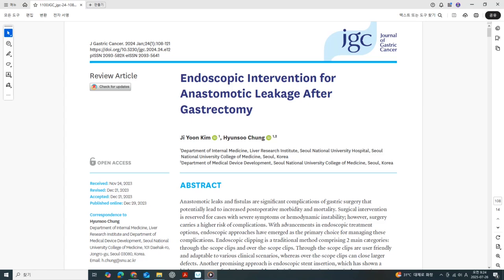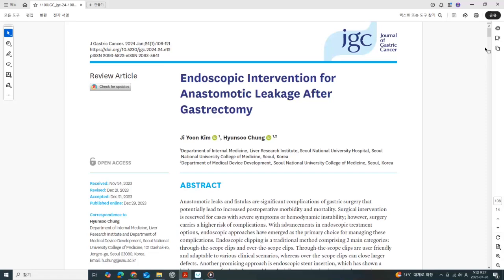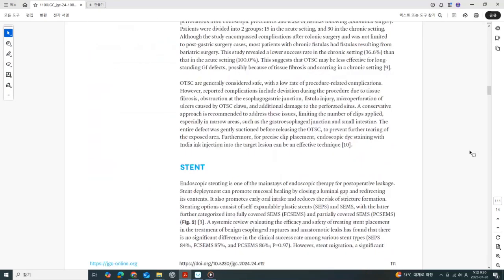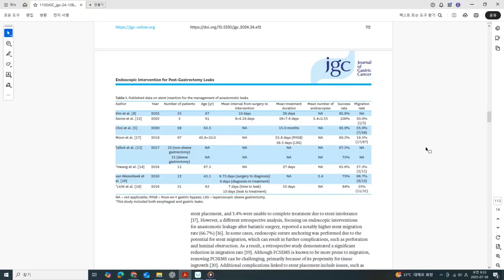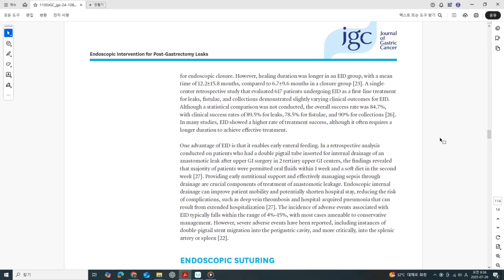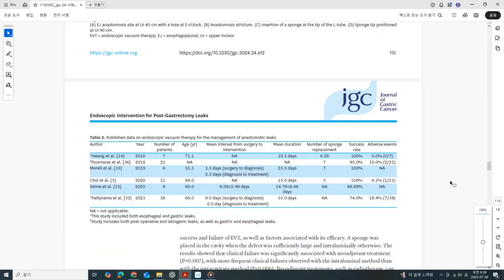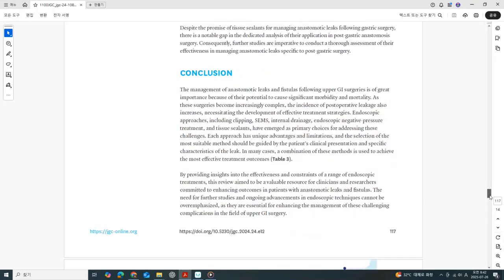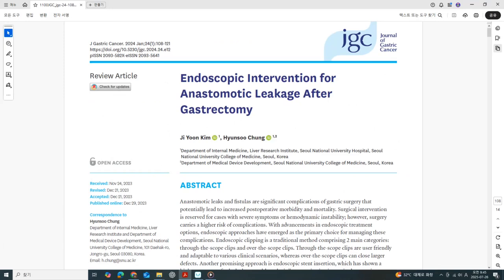Endoscopic Intervention for Post-Gastrectomy Leaks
Introduction to Endoscopic Intervention for Anastomotic Leakage After Gastrectomy, January 24, 2024.